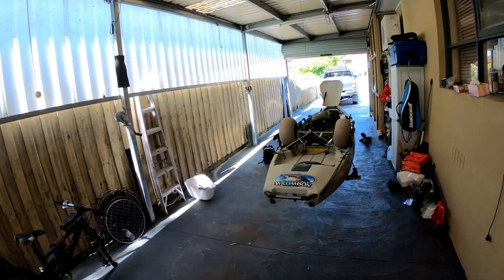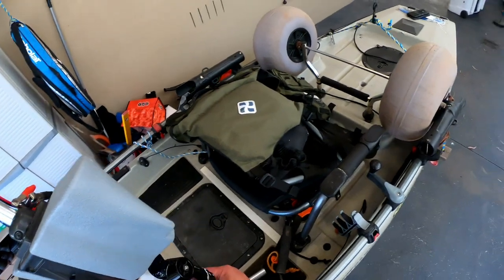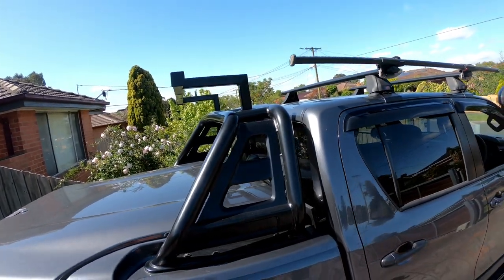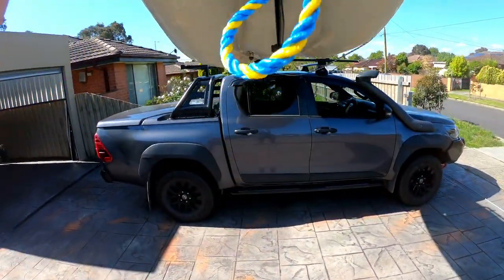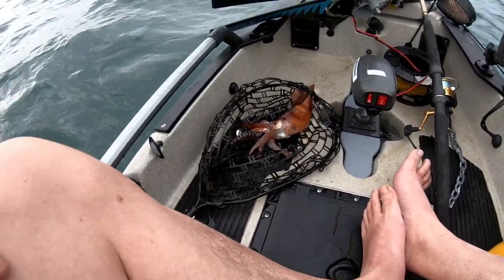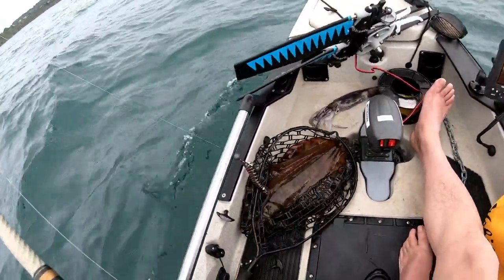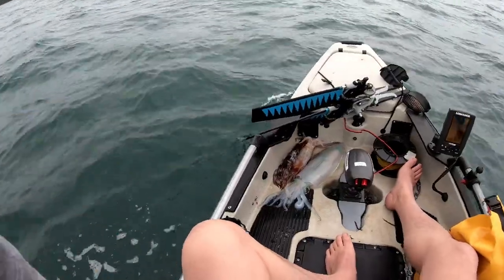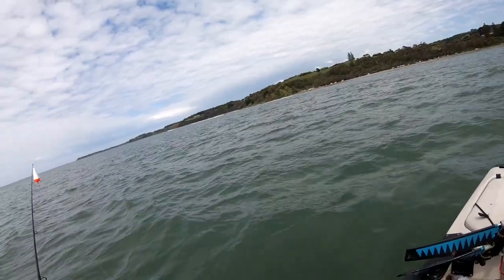Squid catching trip, from Shoreham to Flinders using the new water snake motor on my hobie pa12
Tips on how I mounted the watersnake electric motor to my hobie pa12 using their cassette and pipe clamps. and testing it all out on a 10km trip ...with some good success on the big squid at Flinders 👍🙏. also some tips on loading your kayak onto to roof of your car using a custom modified cross bar, hope you find it useful